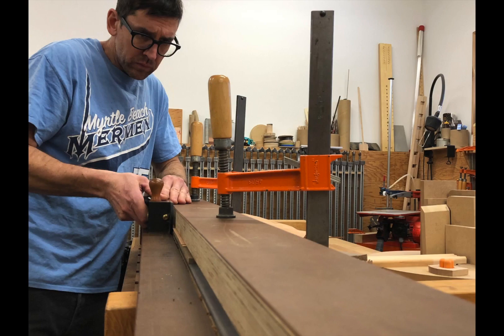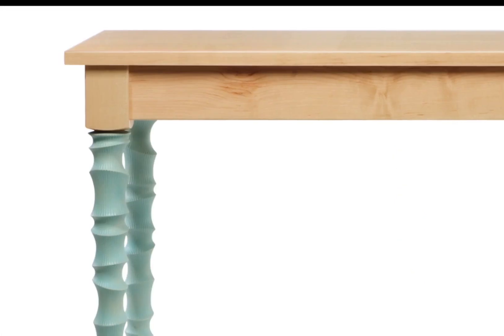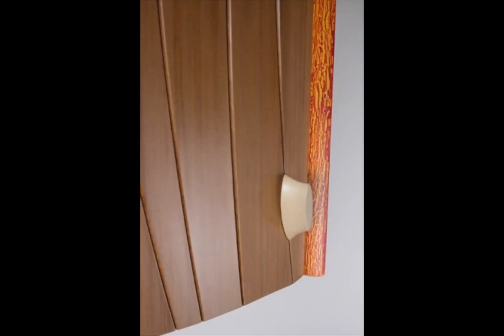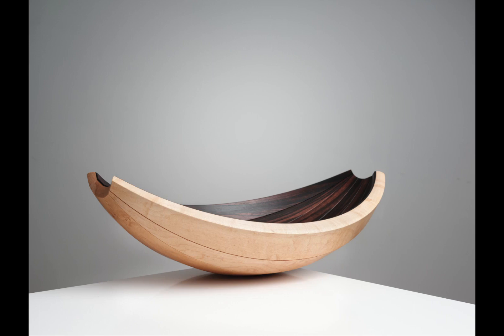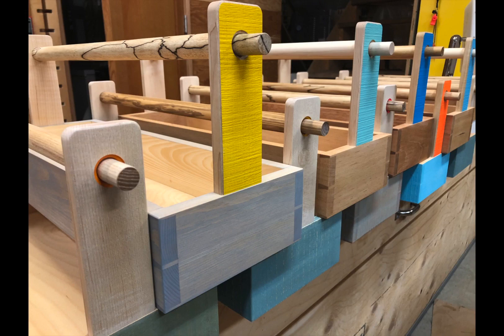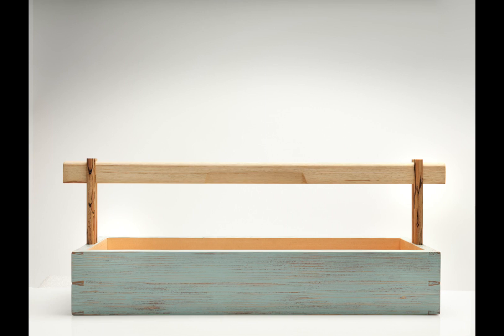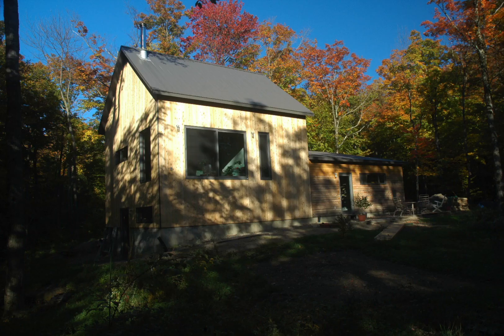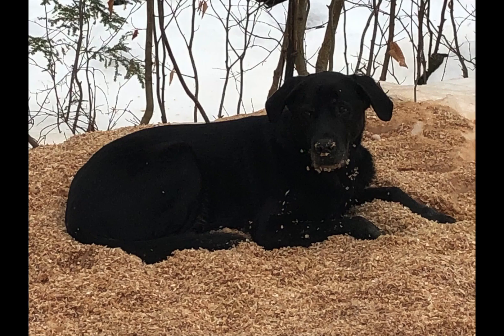Canadian Quotes - John Glendinning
Sutton, Quebec furniture maker John Glendinning on dovetails, design and his love of tools.